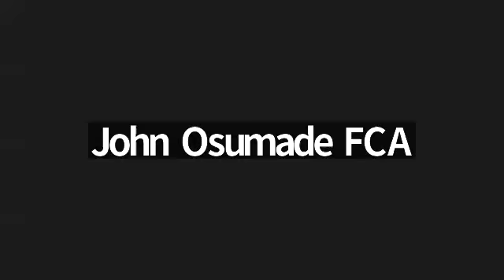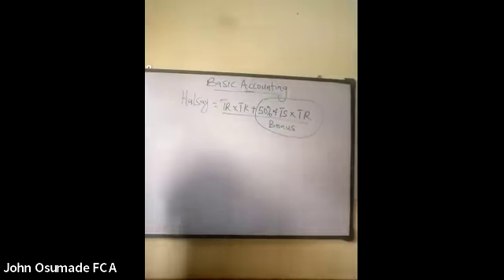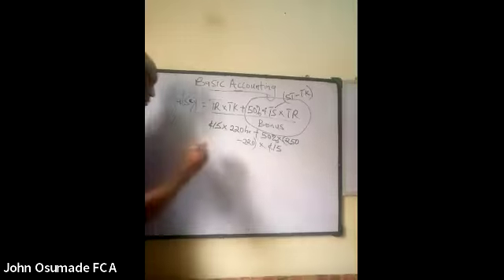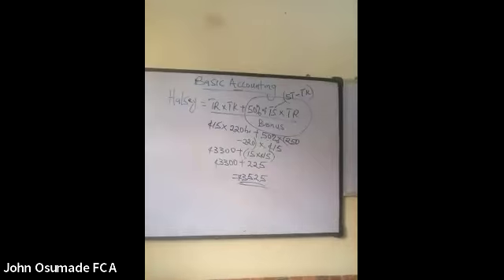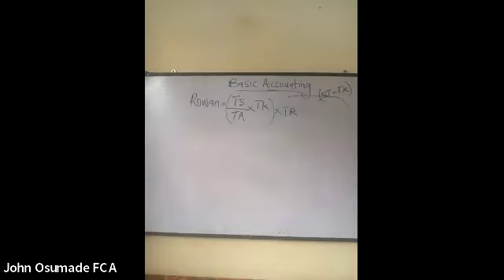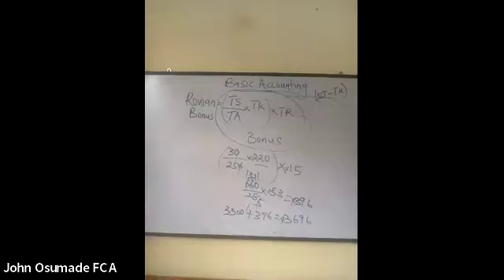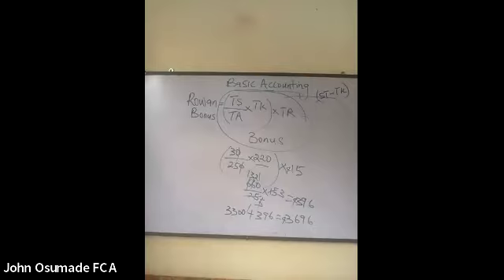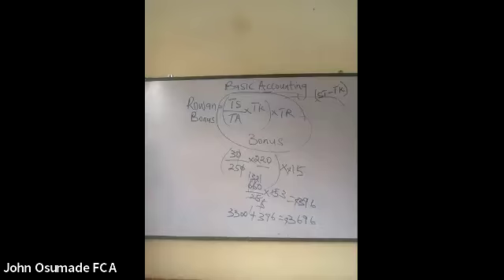Payroll Accounting by PPTs